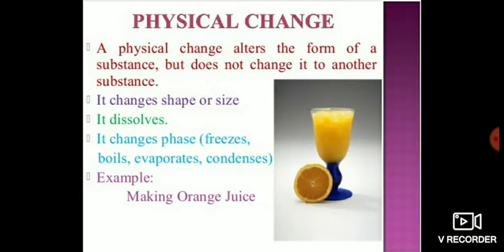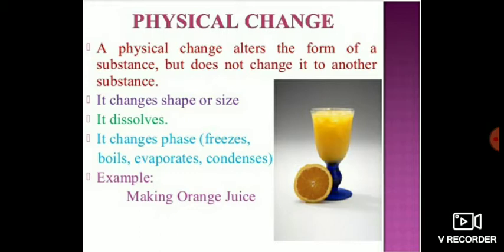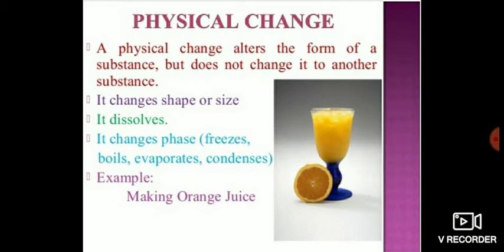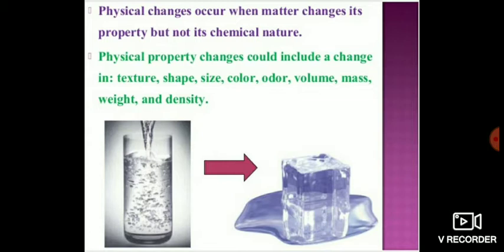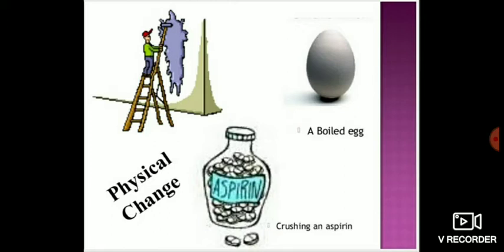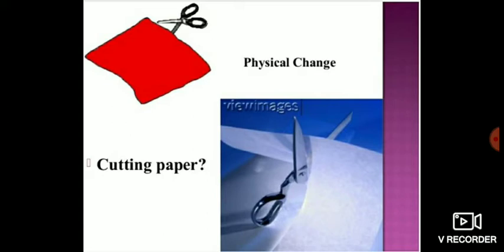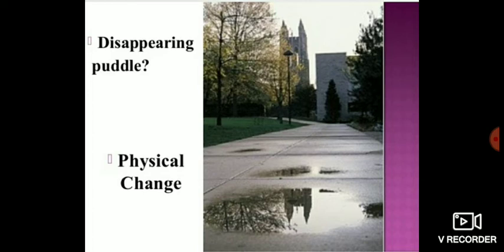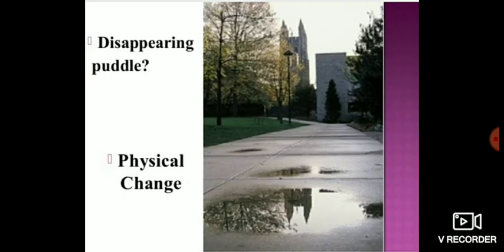Chapter 6 Physical and chemical changes